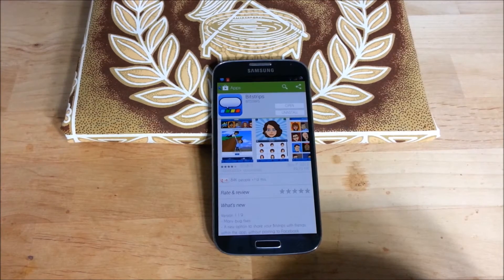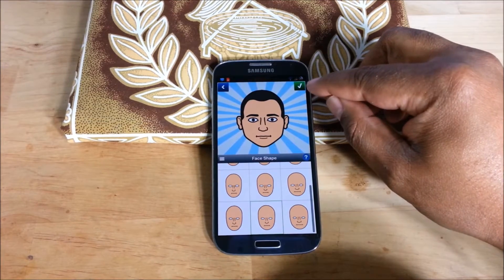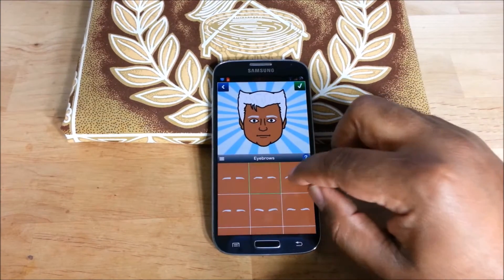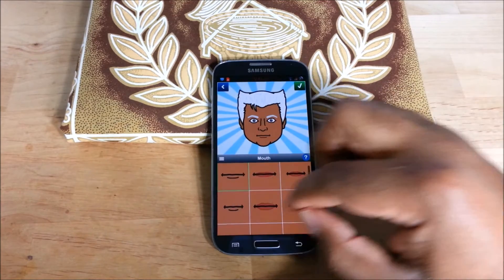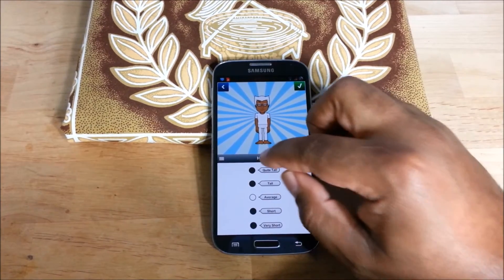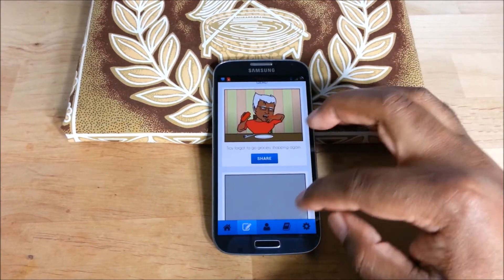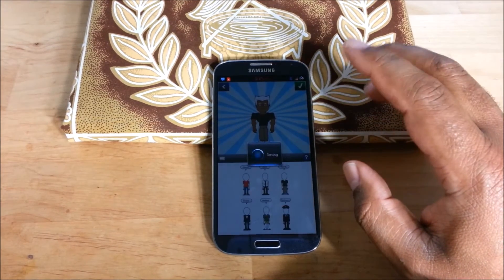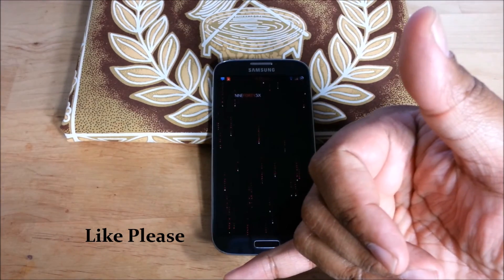BItStrips for Android[Nov 2013] - How to Setup - Samsung GS4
Is Bitstrips for you??? Just a quick How to Setup Your Avatar.

***I am not responsible for anything that happens to you or your phone while using this custom firmware. By installing this ROM you understand the risks of modifying the core components of your phone and assume all responsibilities for any damages.